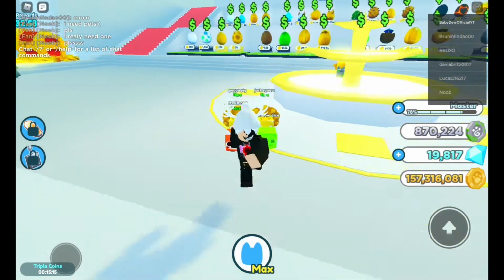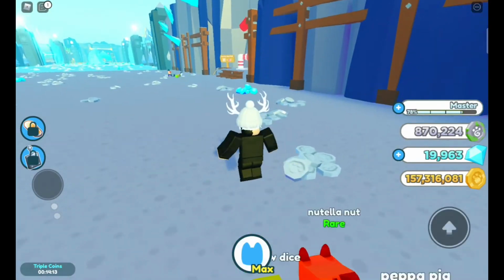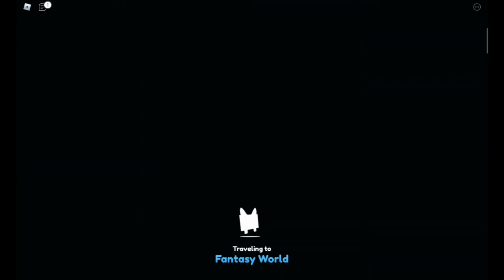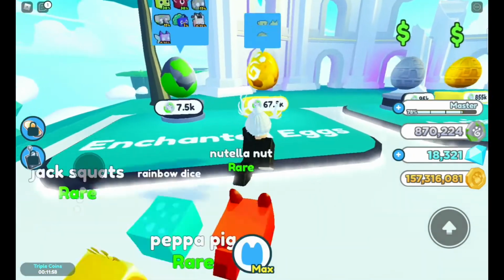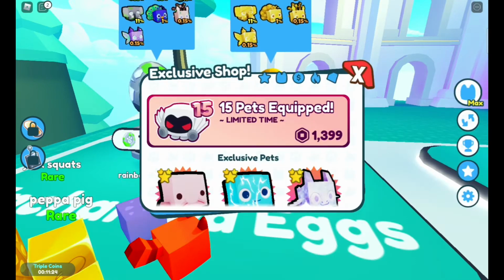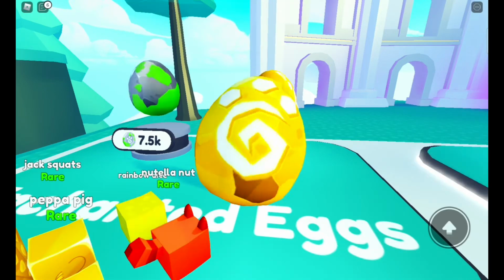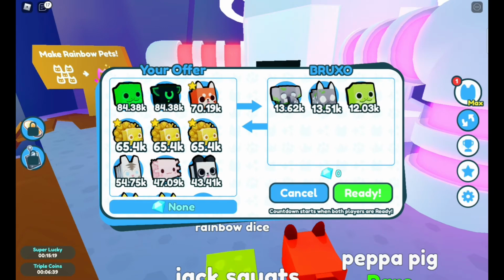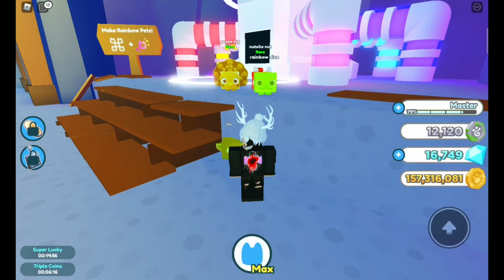MAKING A RAINBOW CYCLOPS IN PET SIMULATOR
my next vid will be how to grind coins, diamonds and, ancient coins